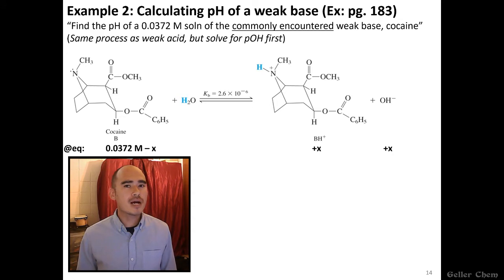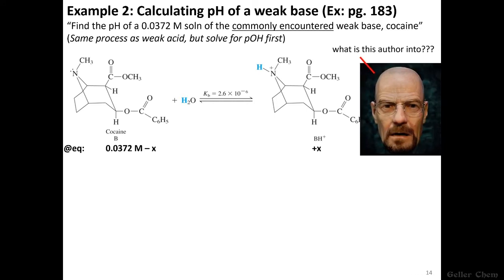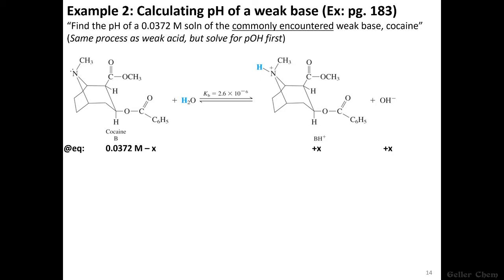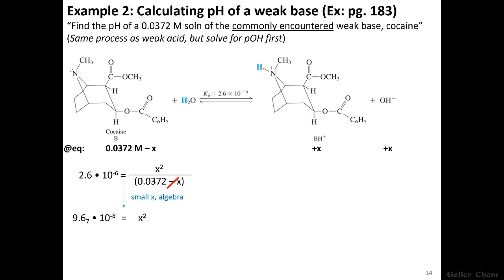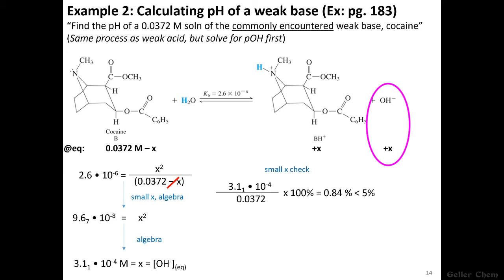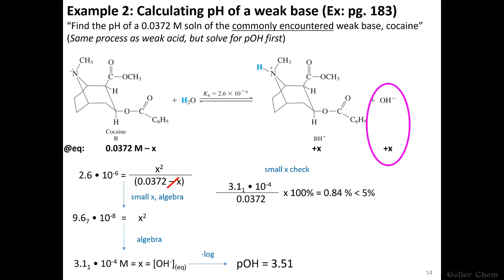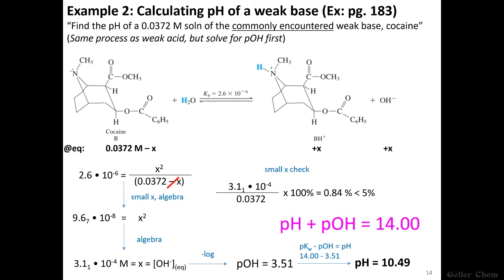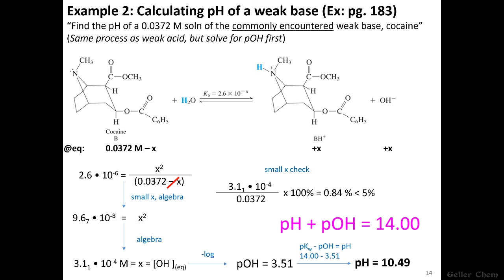2114 Lec 5_Part 4 of 4: pH of Weak Base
Images
Breaking Bad: Walter White

Music / Sounds
Home Improvement (TV show): Grunt
Breaking Bad Theme